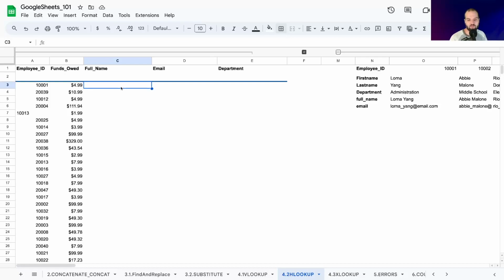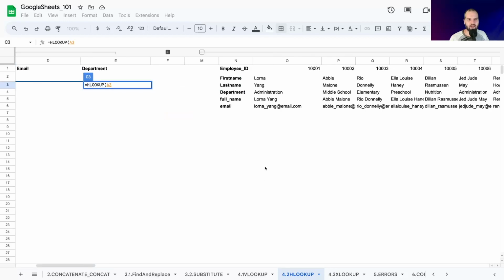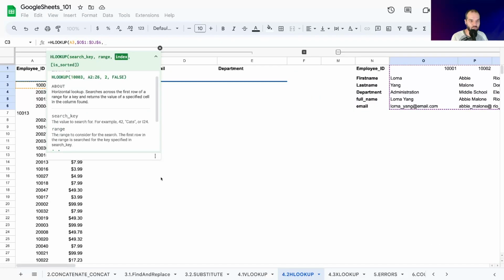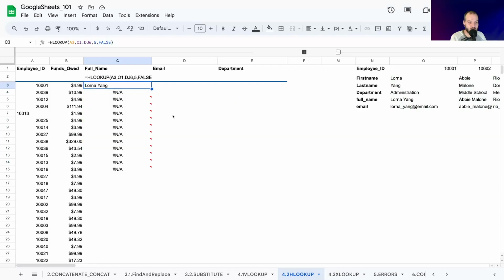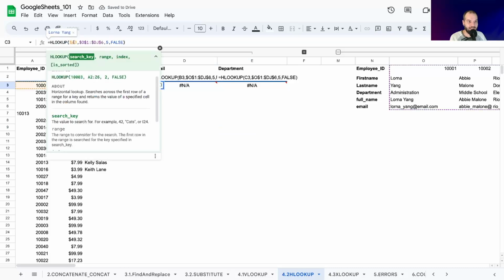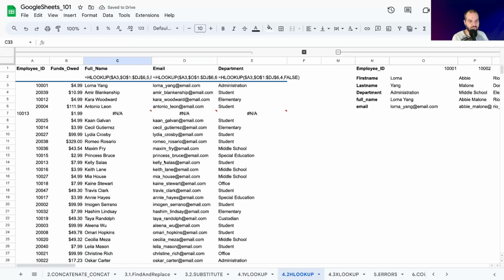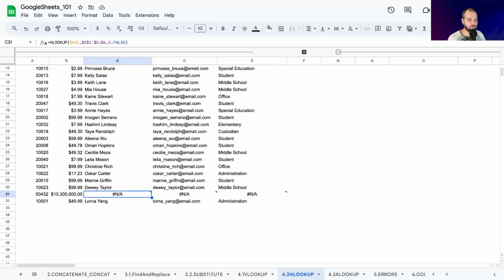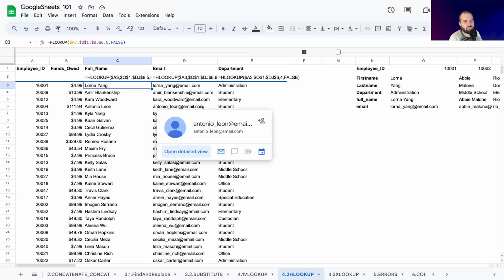HLOOKUP Function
Part 4.2 of Google Sheets 101 Series!

In this video we cover another lookup function HLOOKUP.  This does exactly what VLOOKUP does, but instead of Vertically, yup, you guessed it - Horizontally!

Timestamps:
00:00 Introduction
00:55 HLOOKUP
06:43 IFNA
7:23  Conclusion
8:02  End Slides

Links:
Here are the resources for these videos!  Feel free to follow along with the Spreadsheet below, review the Hotkey (keyboard shortcuts) I used in the videos, or pick the "darkmode" or regular Function List below!: